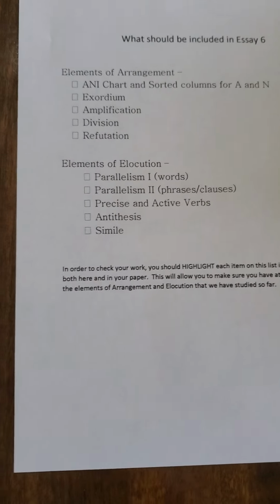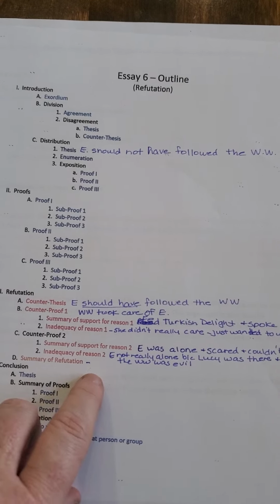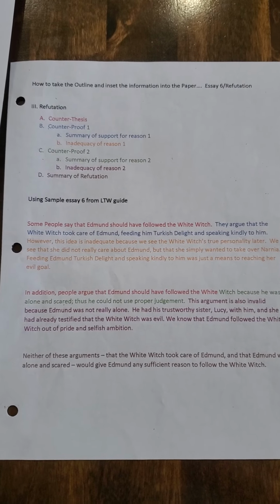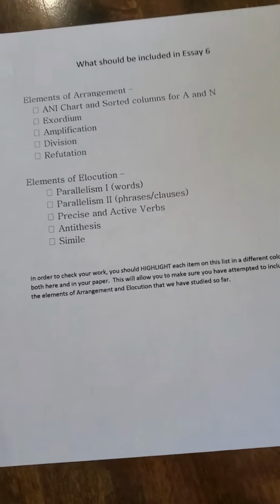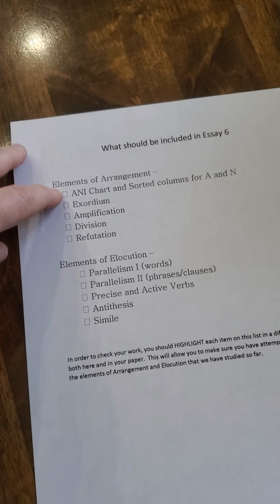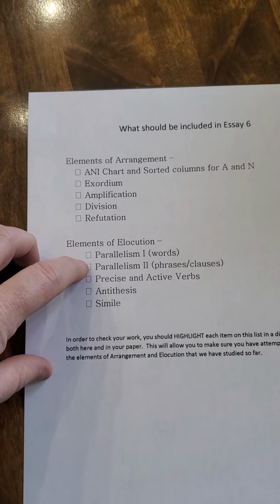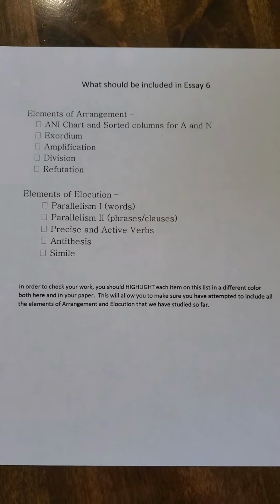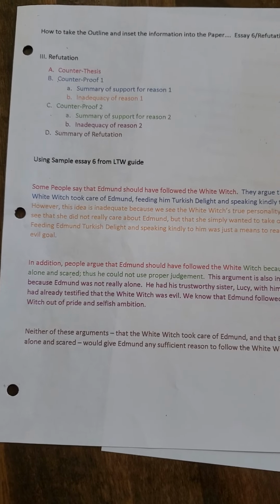LTW essay 6 - transition if refutation from outline to paper.